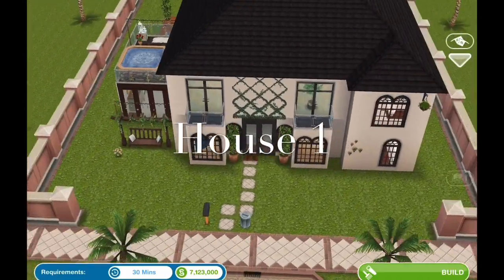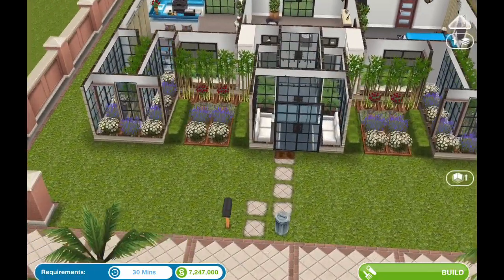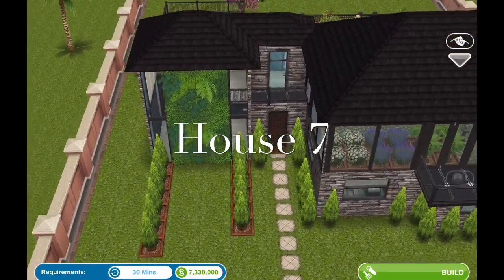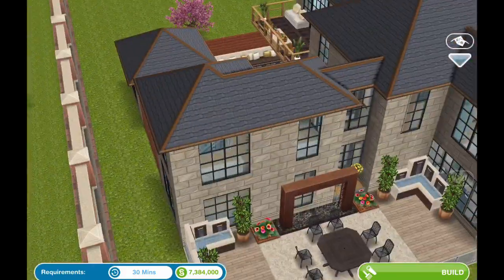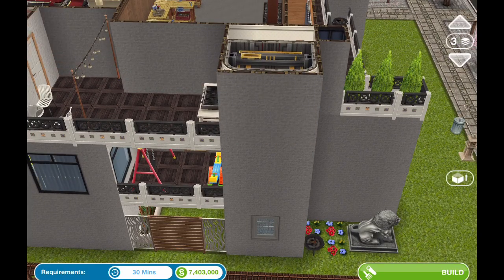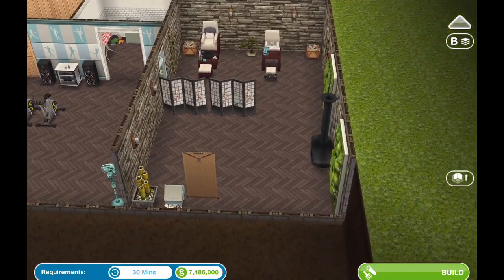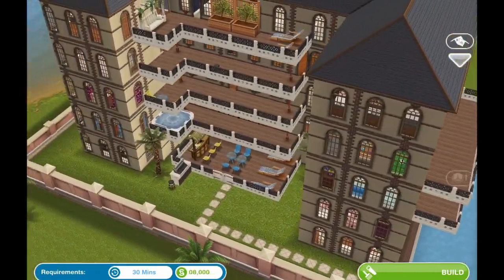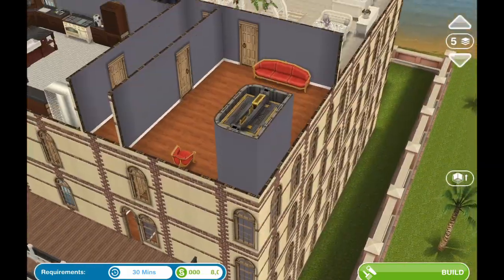Sims Freeplay ~ Architect Home Review (Mid Oct. 2020) Filling In For Sims Therapy 🏗🏠😂